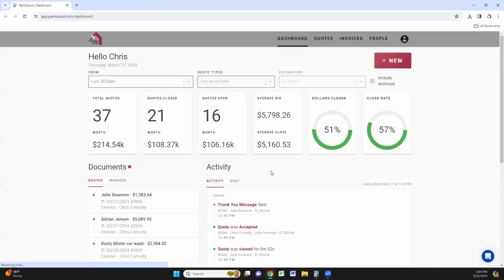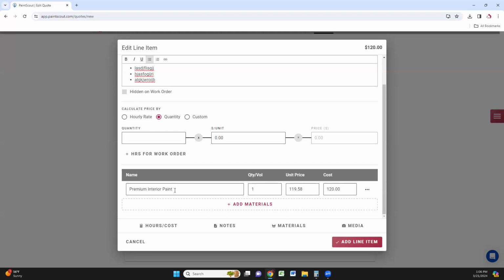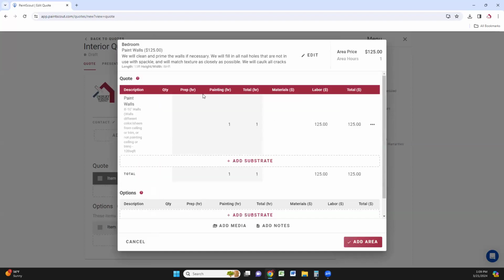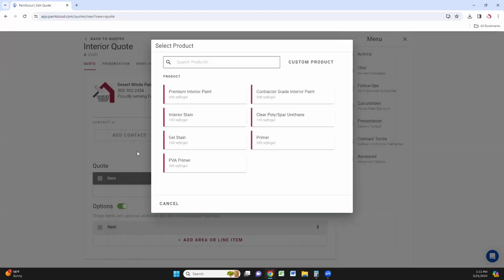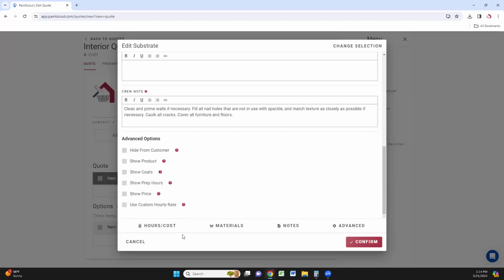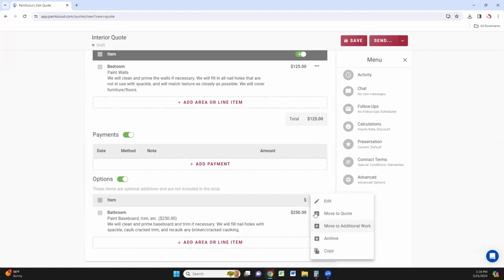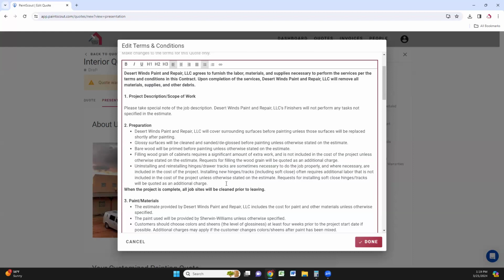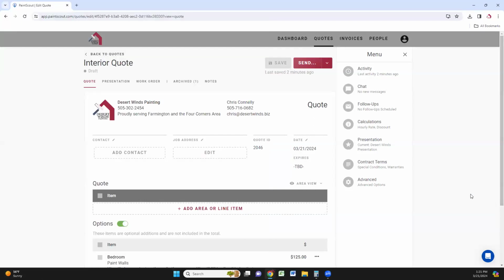Customizing Your Quote - Tweaking Paintscout Production Rates On the Go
This video briefly reviews how to set up an estimate, and focuses more on how to tweak Production and Material Rates on the go.